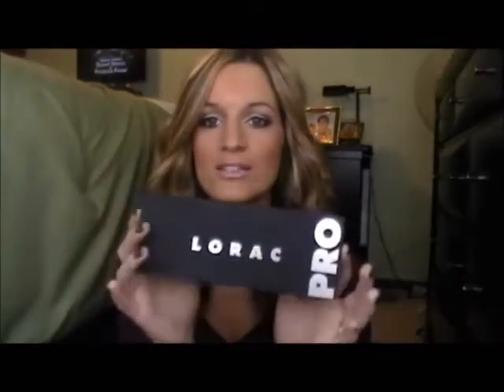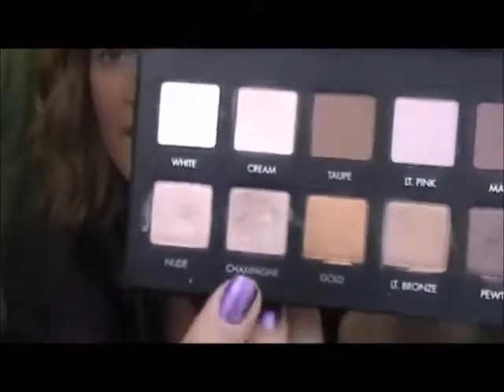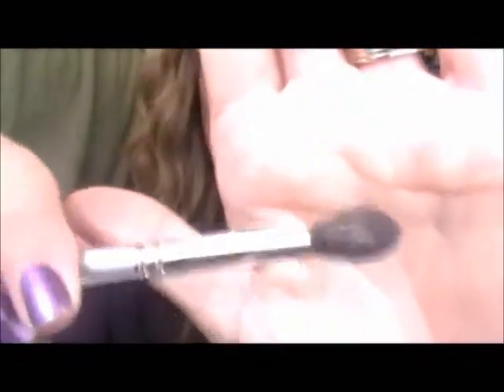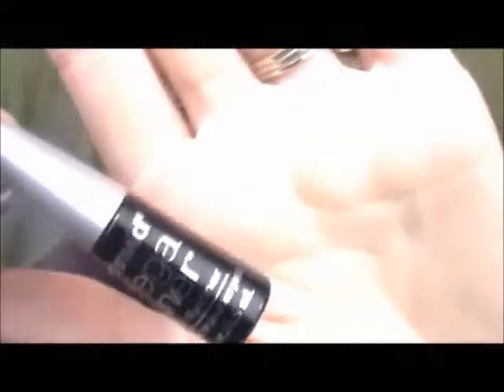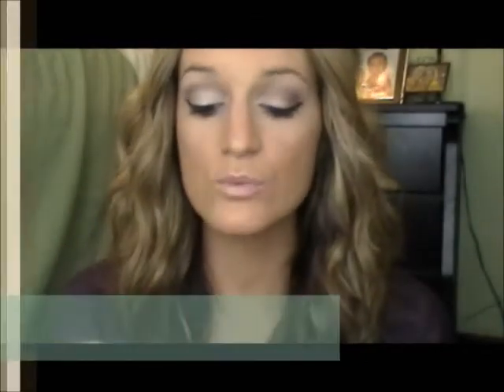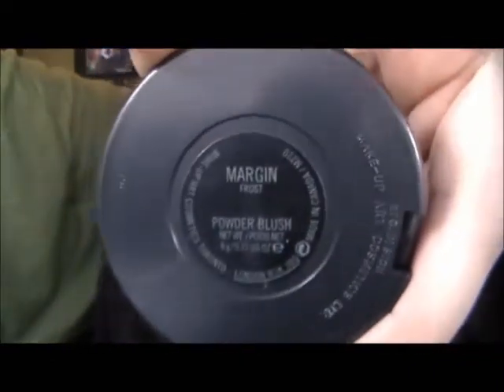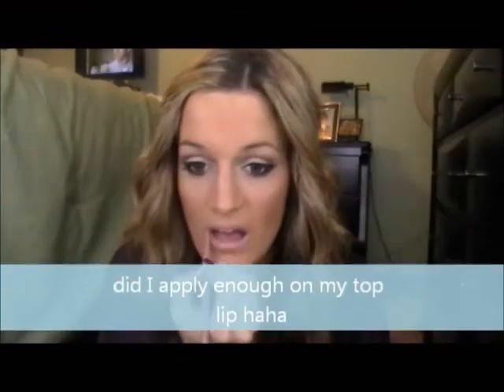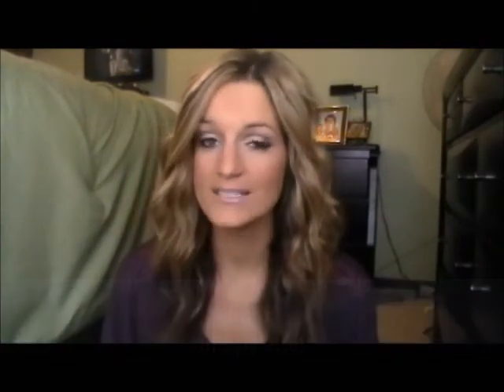Smokey Eye Makeup Tutorial: Featuring the Lorac PRO Palette!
hey guys I just bought this palette and I love it so much!! Thumbs up for more looks using this palette! Hope you all enjoy :)

what I used:
milani liquify eyeliner
tweezerman eyelash curler
covergirl lash perfection
too faced perfect nude lip liner
nars lip lacquer in Chelsea girls